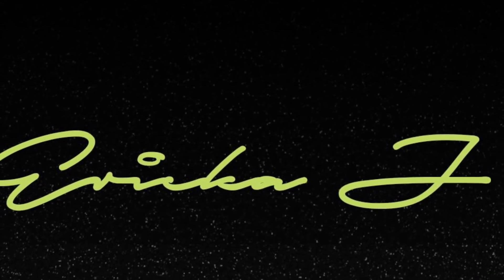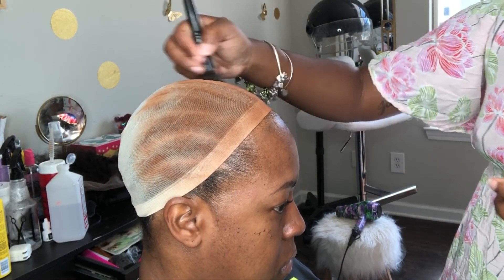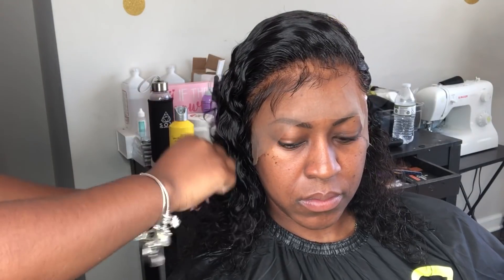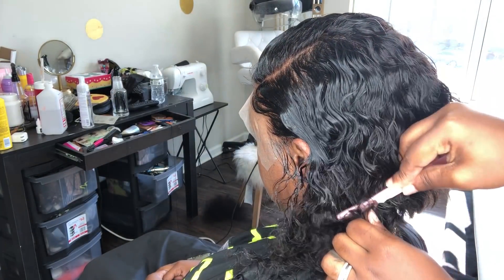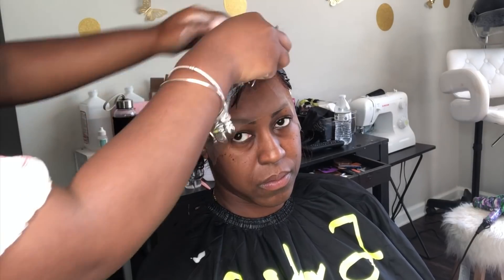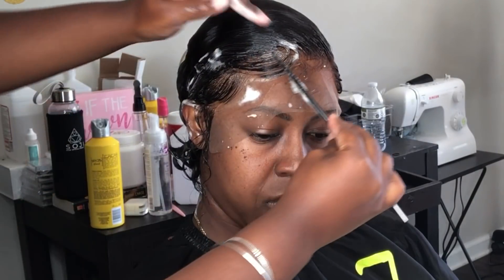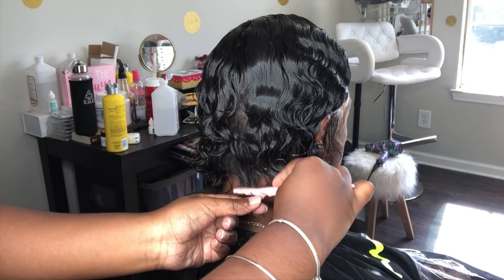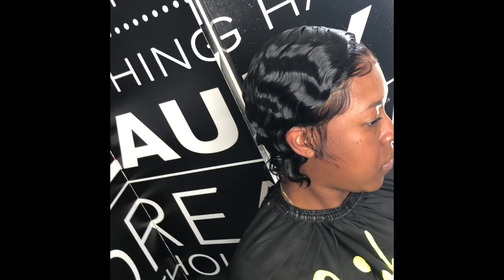Glueless Wig Install PIXIE CUT VERY DETAILED | Hairbyerickaj.com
This is a full lace wig that we turned into a sexy shortcut unit.This full lace was provided by me @ hairbyerickaj.com
CUSTOM REQUEST- natural wave for this same exact look.
Save 15% today
helloGERMANY
MILITARY
SLAYday